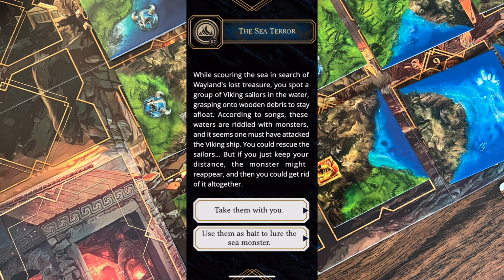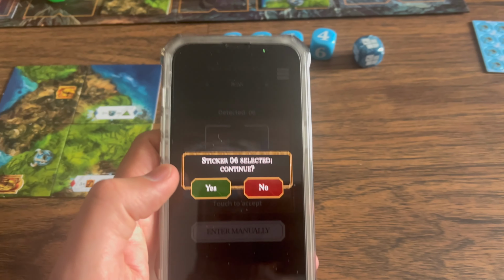Divinus - Review & How to Play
Check out this dice rolling, tile laying, sticker sticking legacy campaign game by Lucky Duck Games